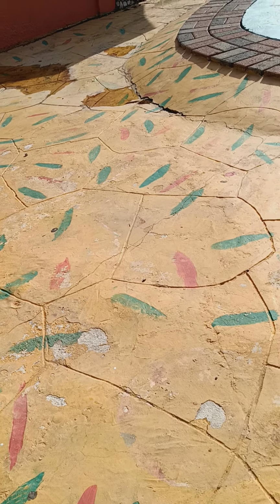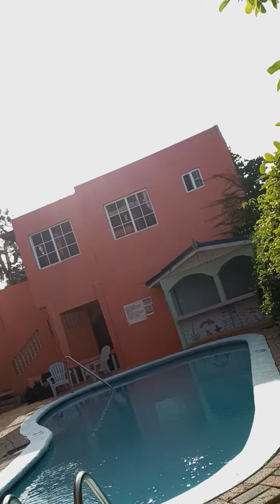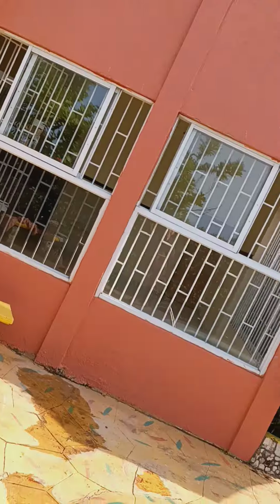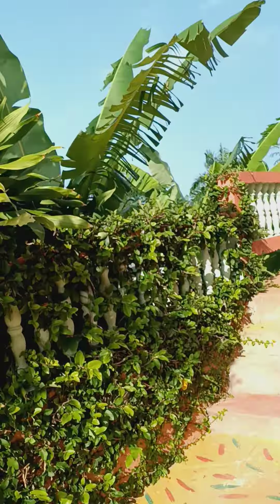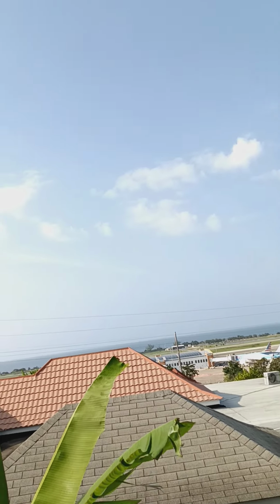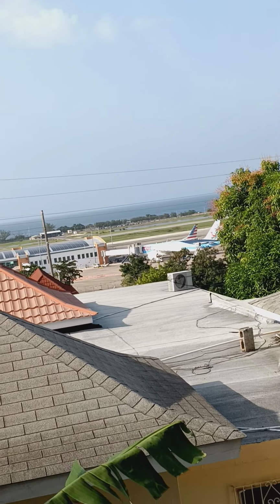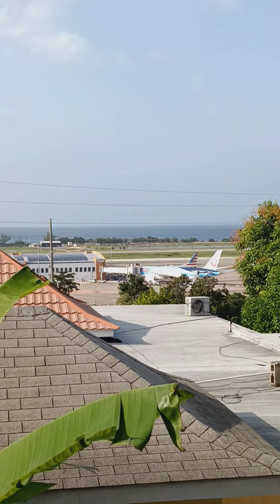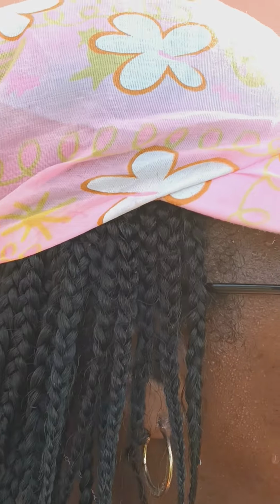nice ackee Jamaica Montego